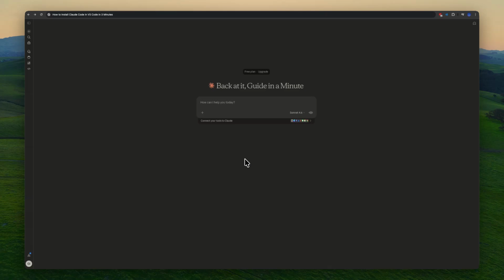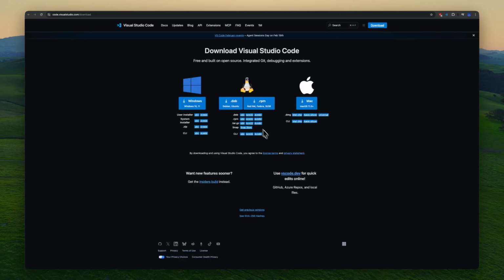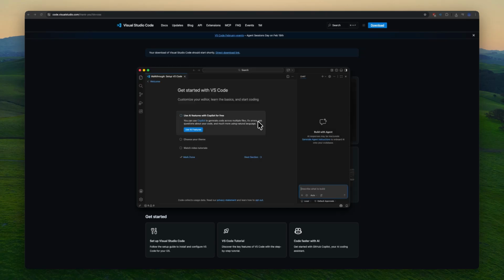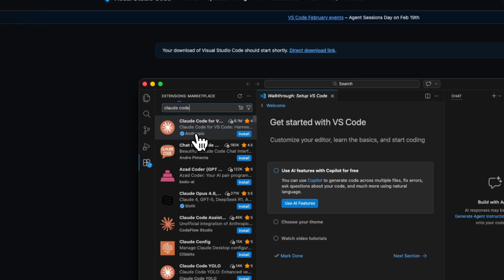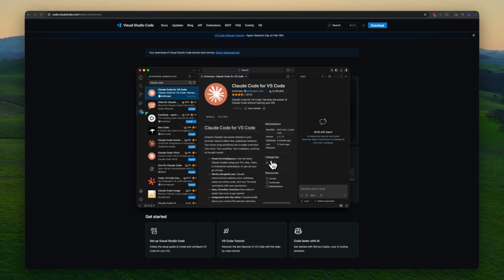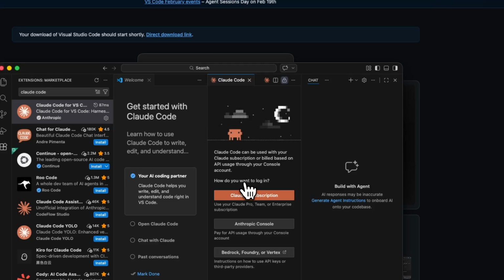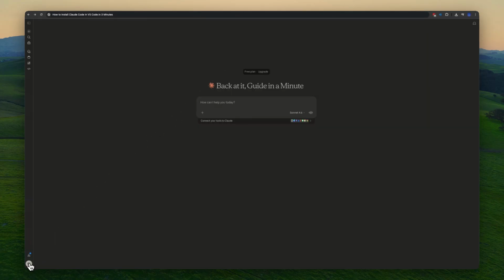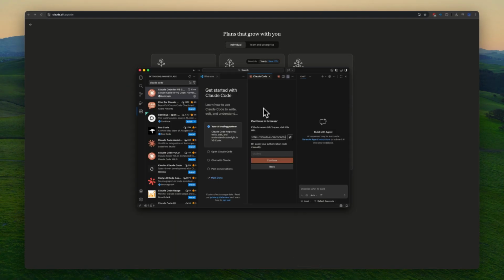How to Install Claude Code in VS Code in 2 Minutes (Full Guide)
Learn how to install and set up Claude Code in VS Code step-by-step so you can use AI to write, refactor, and debug code faster. This tutorial covers installing the Claude Code VS Code extension, configuring API access, and optimizing your settings for the best AI coding experience. Perfect for developers wanting to integrate Claude AI directly into Visual Studio Code.